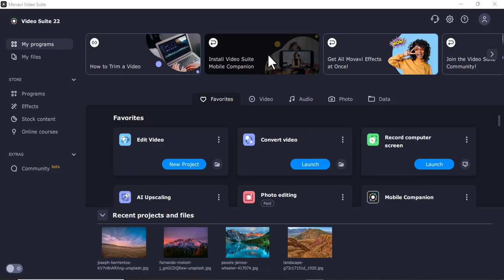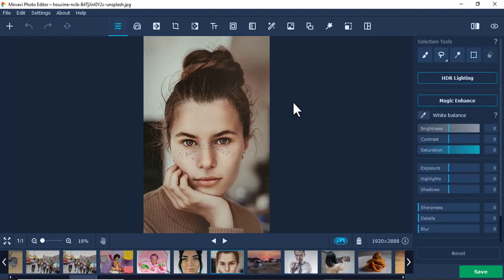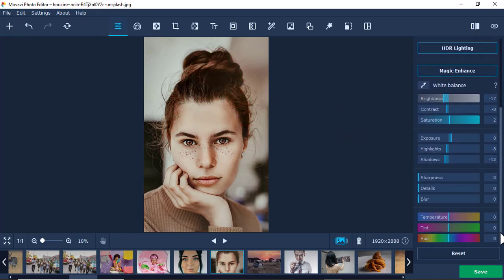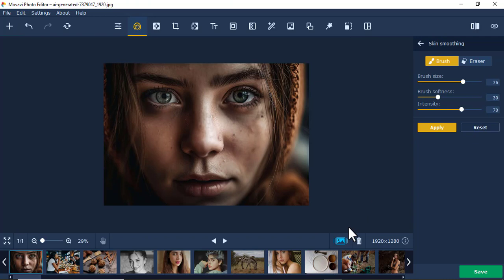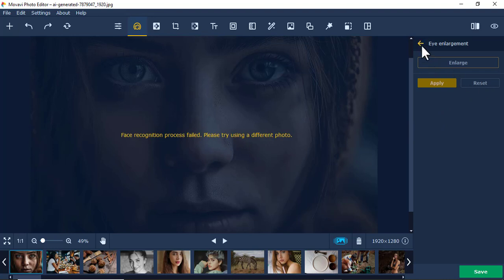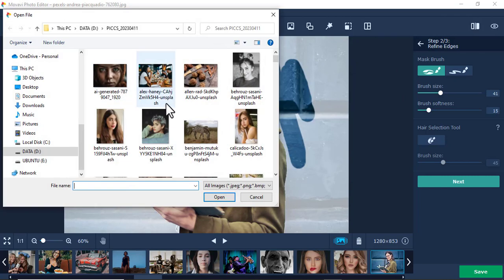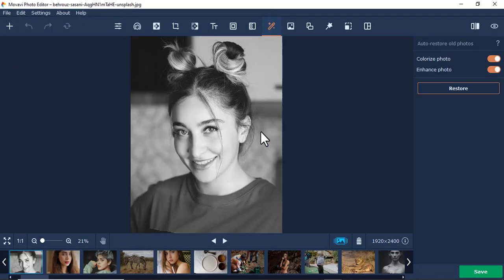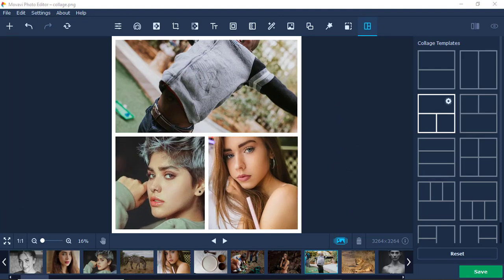How to Use Movavi Photo Editor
Movavi Picture Editor is a simple photo editing program that allows you to create professional-looking effects with your images fast and effortlessly.
You may trim, rotate, alter colors, add captions, delete undesirable items, and even apply creative effects like oil painting and watercolor with a few clicks. You may also fine-tune your photographs with sophisticated features such as red-eye removal and gamma correction.
 Furthermore, the batch processing tool allows you to process numerous photographs at once. With all of these capabilities, Movavi Photo Editor is the ideal solution for anybody who wants to create great-looking images fast and effortlessly.